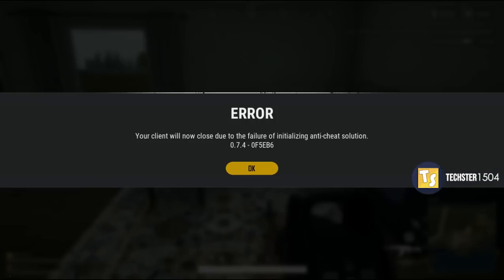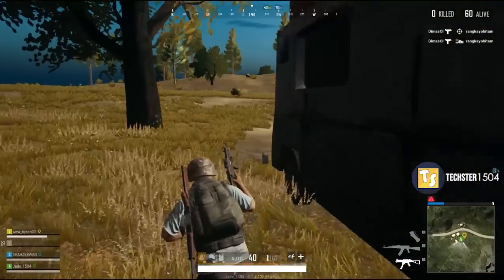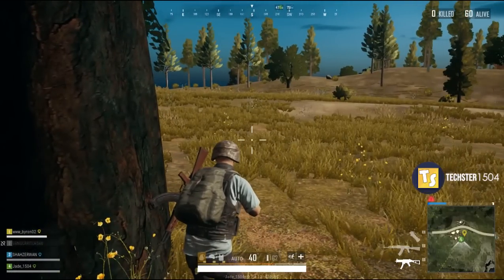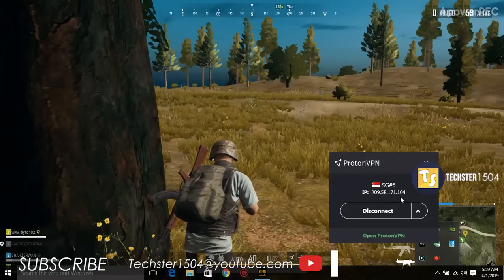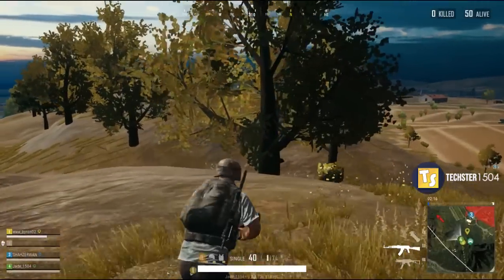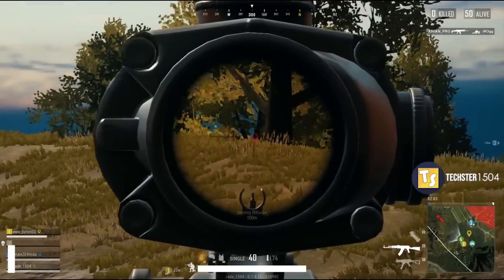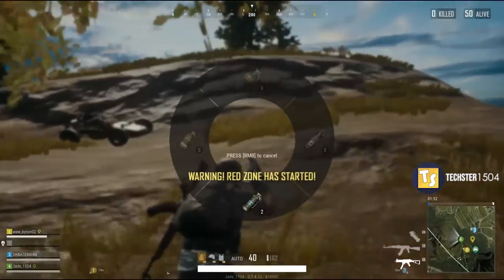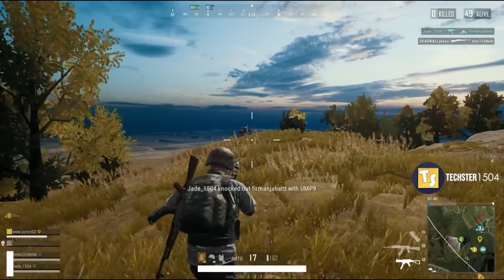How to FIX Anti-Cheat Client Error in PUBG PC Lite 🔥🔥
Hello everyone, in this video i'll show you on how you can easily fix the anti-cheat client error in PUBG PC Lite.